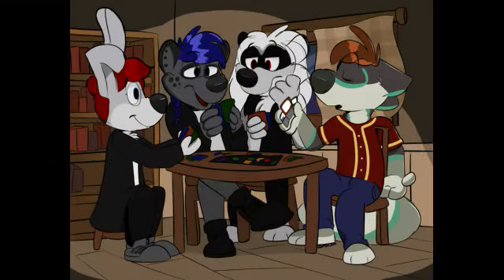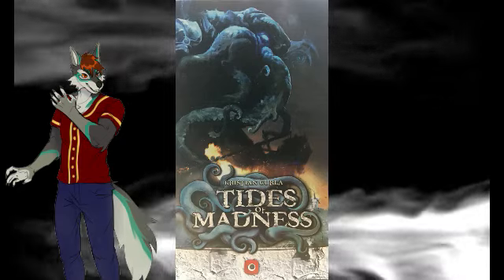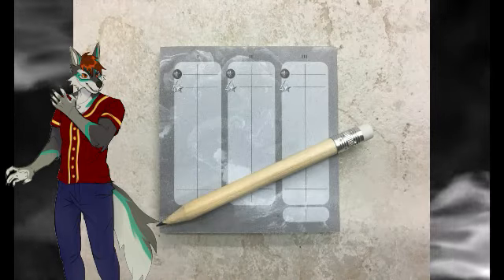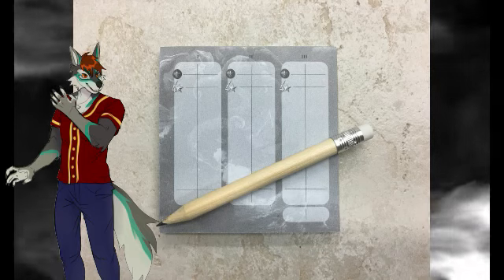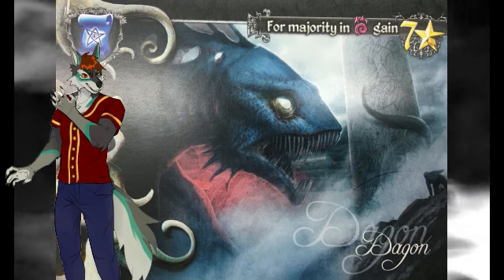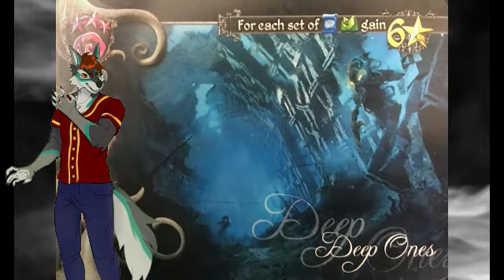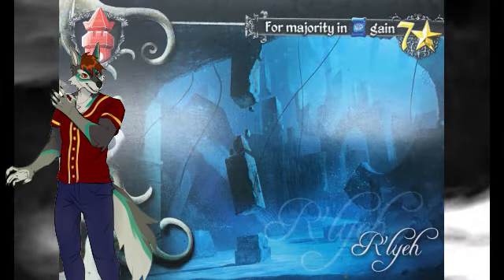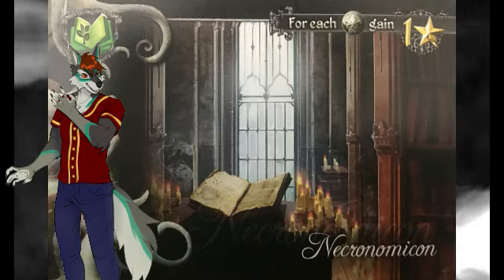Game Review - Tides of Madness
The very first game review! Today I'm reviewing Tides of Madness, a Call of Cthulhu card card game that is a lot of fun to play with a friend!